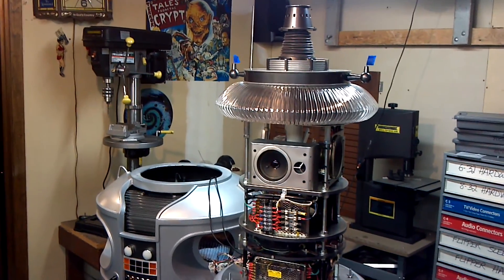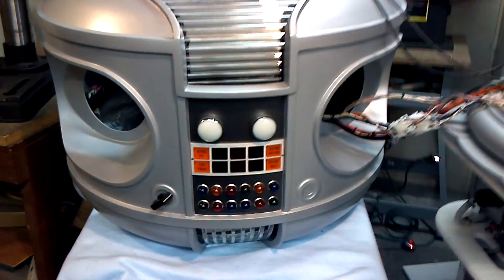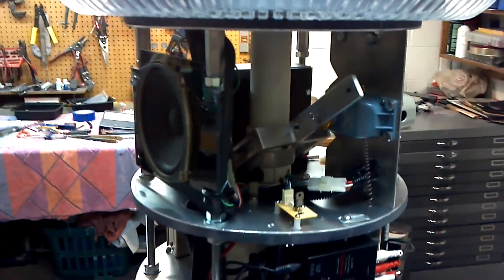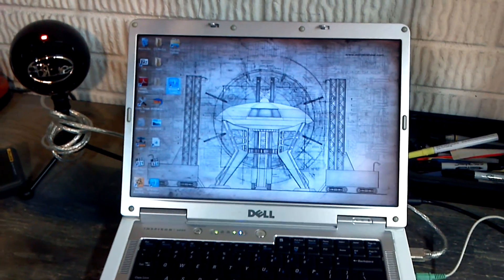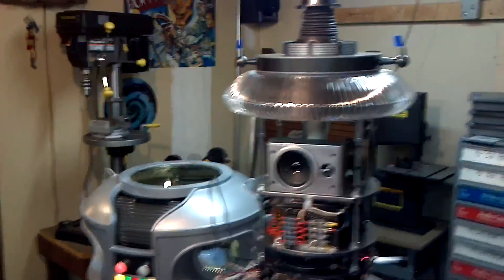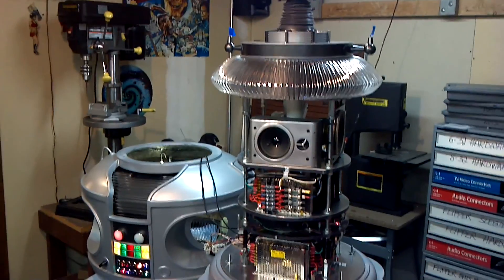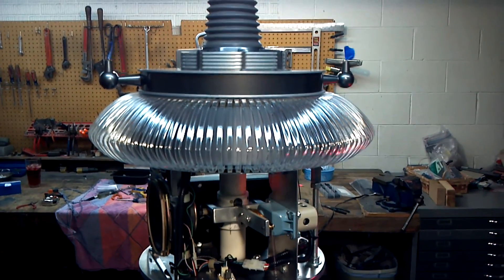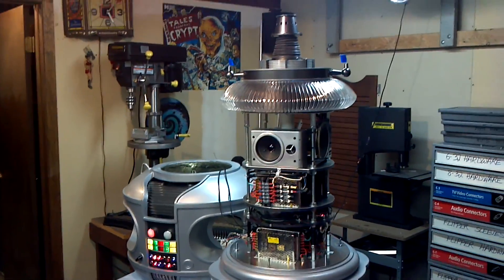February 23, 2013 5:07 PM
B9 robot's Radar & Bubble Lifter demo